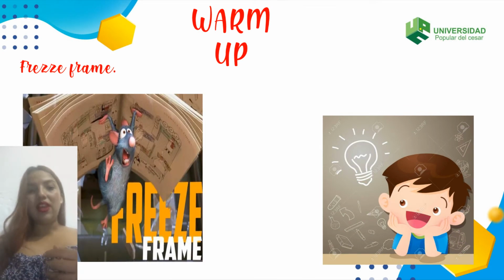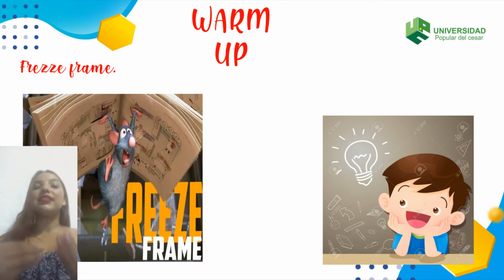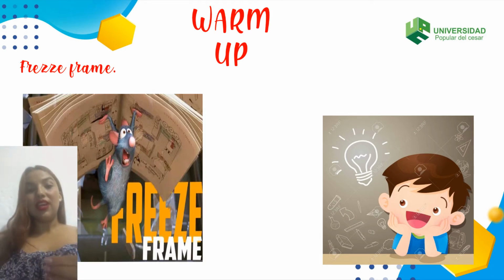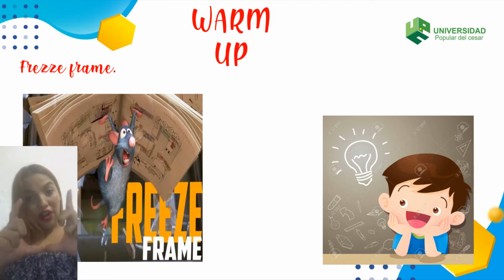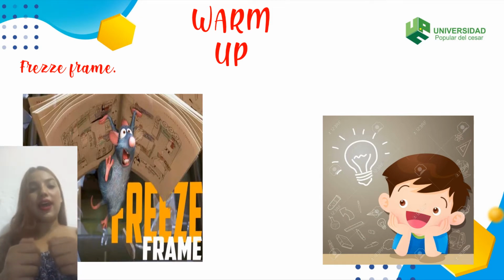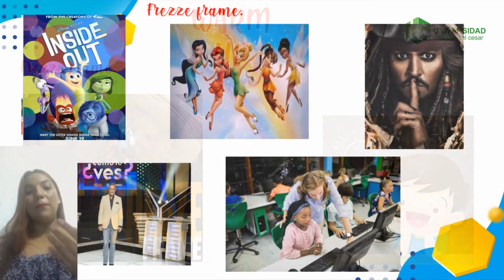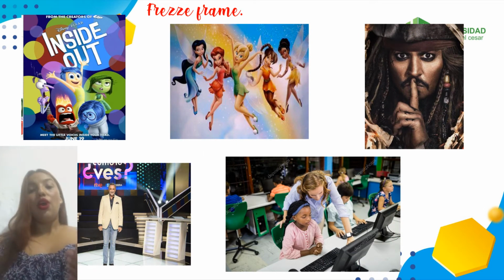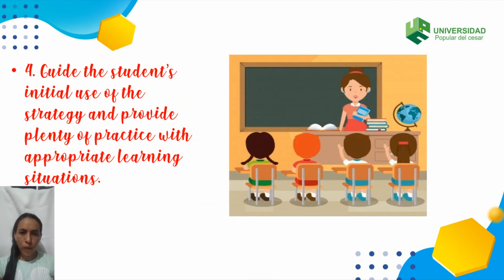T.I.C's. In E.S.L. Classroom - By Biunys Carreño and Marelvis Ramirez